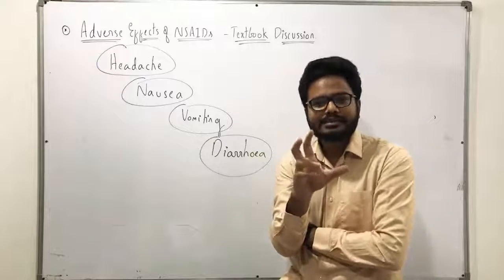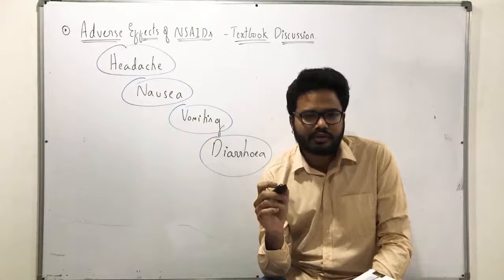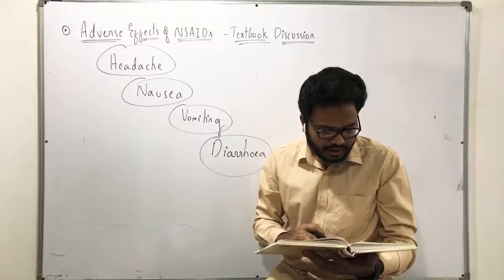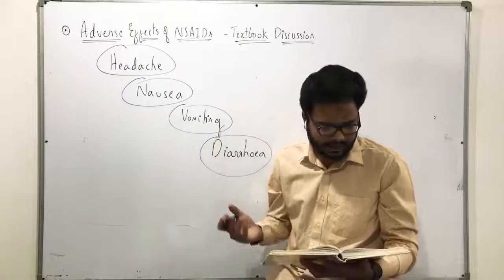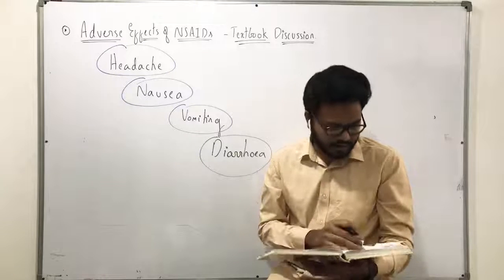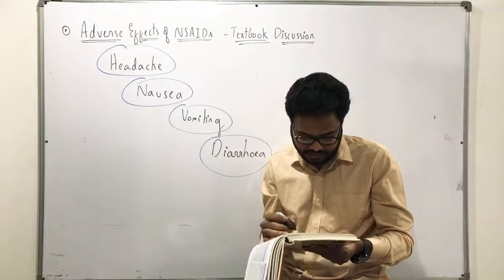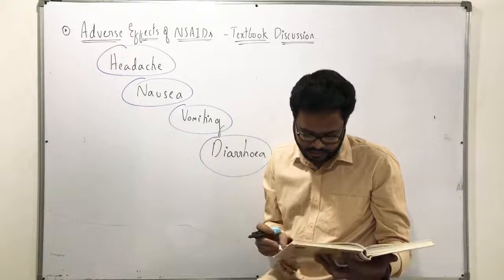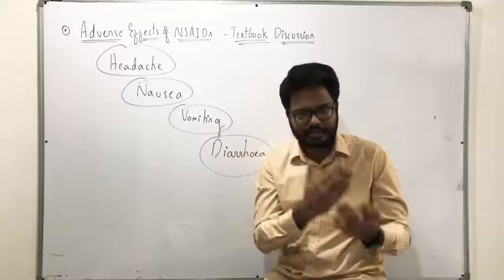Breakfast Session 🥞 🍳 | Adverse Effects of NSAIDs | Textbook Discussion